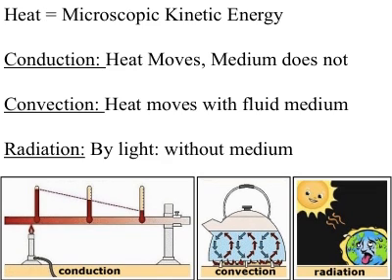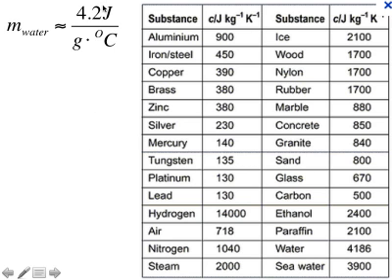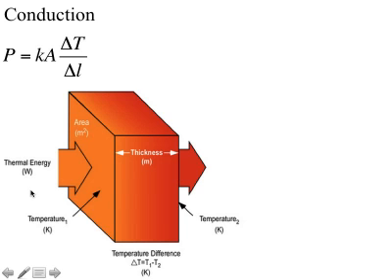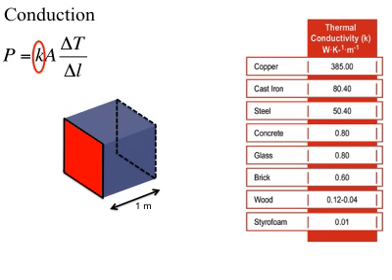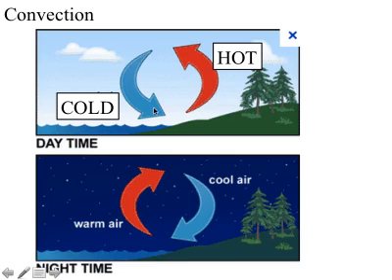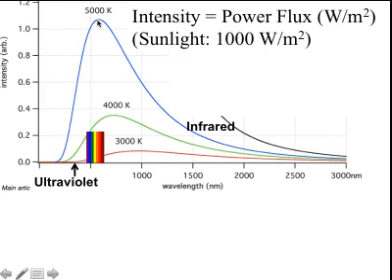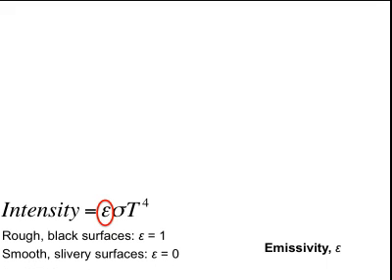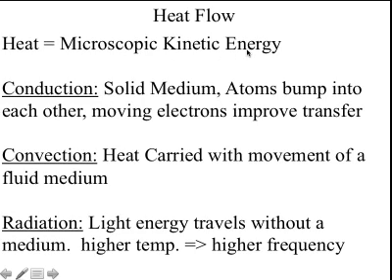3 Heat Flow; Schwartz Cal Poly Physics.mp4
Table of Contents:

00:02 -
02:09 -
04:34 -
06:16 -
09:14 -
11:45 -
12:49 -
12:52 -
12:54 -
12:56 -
12:58 -
13:19 -
13:47 -
13:55 -